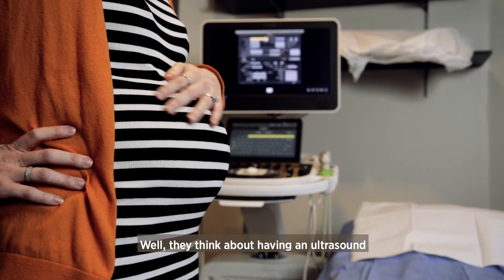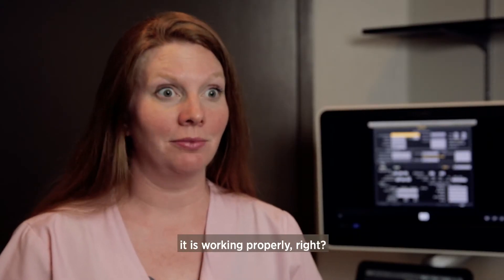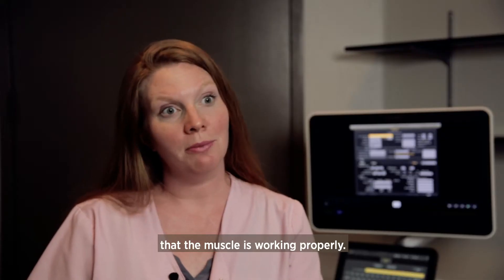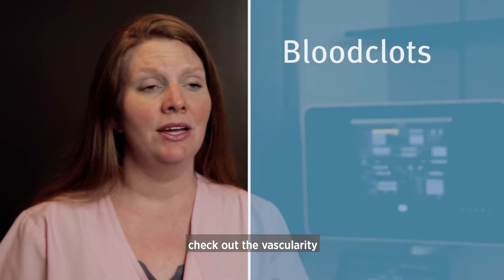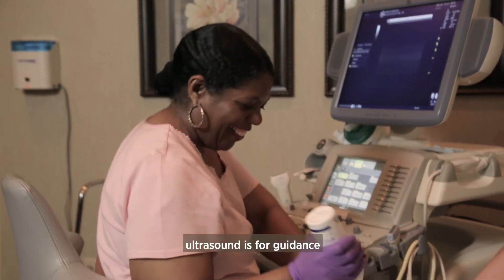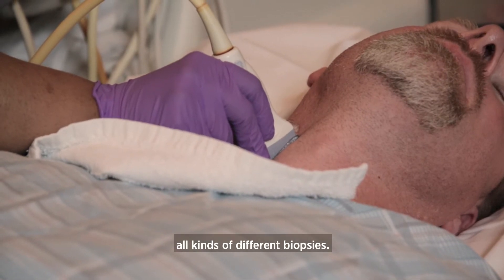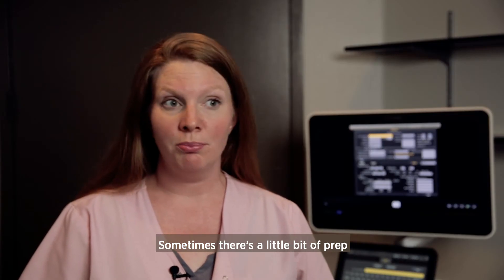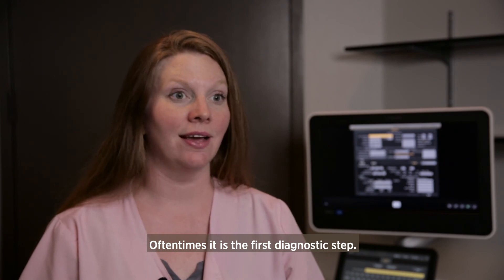Ultrasound - What to Expect (Froedtert & MCW Rayus Radiology)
Learn what to expect during your ultrasound, what the scan can show and what it can tell your physician. Our staff also talks about everything an ultrasound can look at beyond pregnancy - the heart, muscles, biopsy guidance and more.

Created by Froedtert & MCW Rayus Radiology, formerly Froedtert & MCW Center for Diagnostic Imaging.